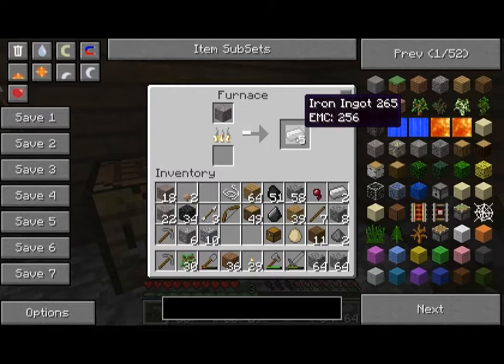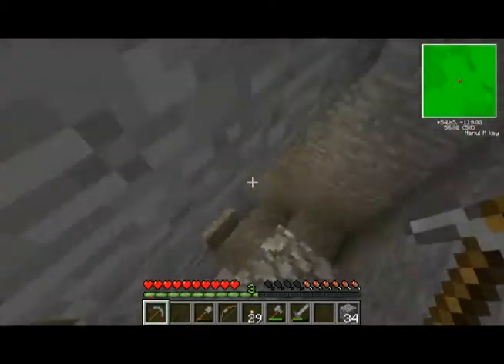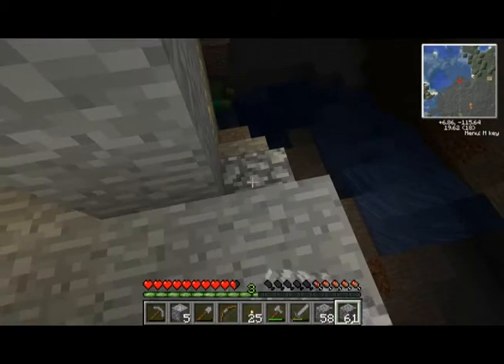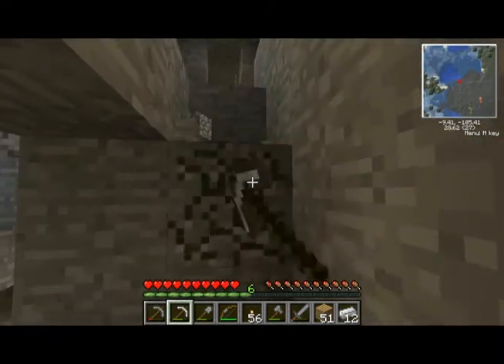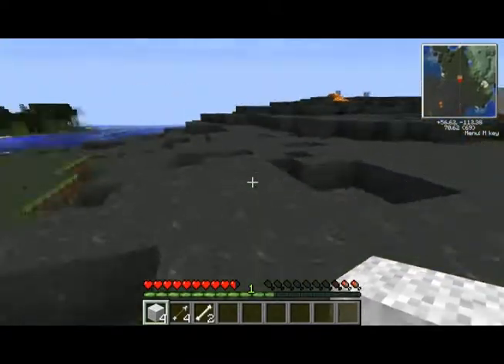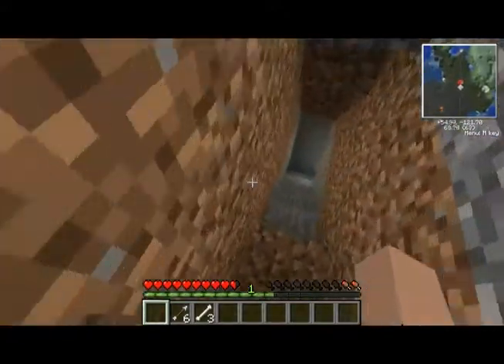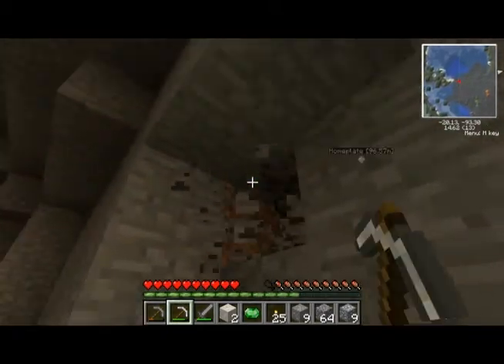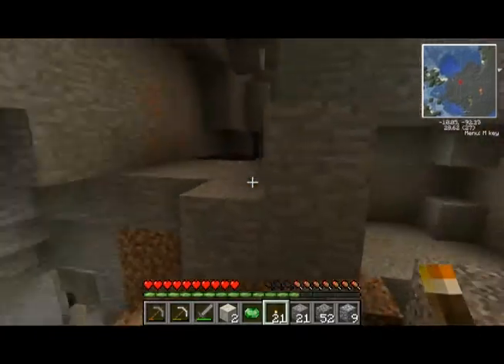Basta Plays Technic - S2E2: Untold Riches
We go caving for some sweet, sweet ores and minerals, but have a bit of bad luck. A whole minute worth of Squeaky-Voice Basta as I mine like nobody's mined before. Apologies in advance for the crappy sound (the headset mic was rubbing against my chin LOL) and awkward cuts (I had to trim down about two hours of footage!). I promise to try harder next time.

Next episode, I'll build some machines and we'll start getting our smelting hats on.